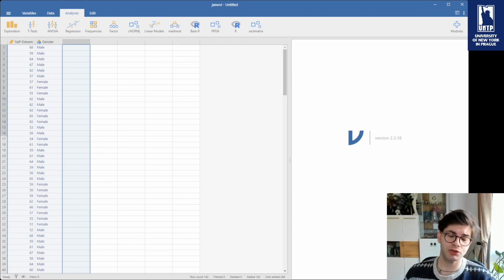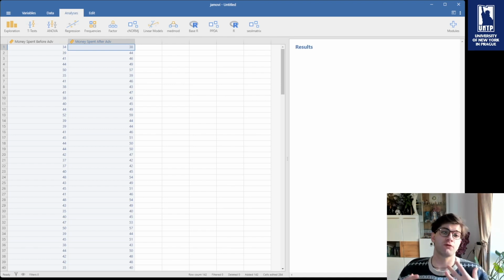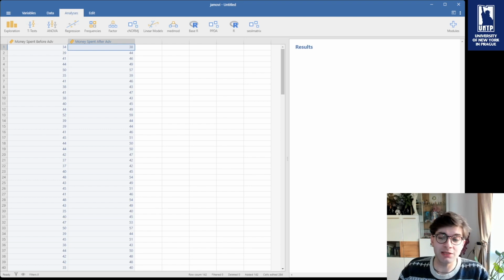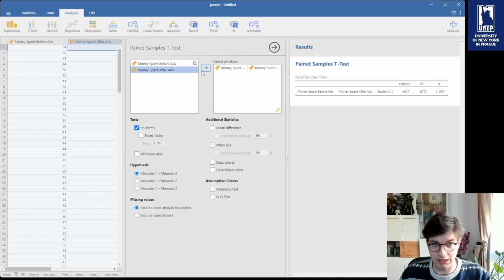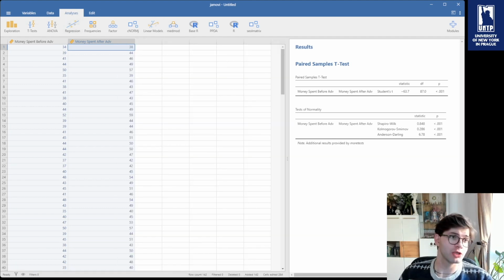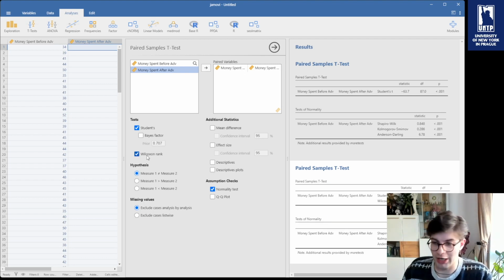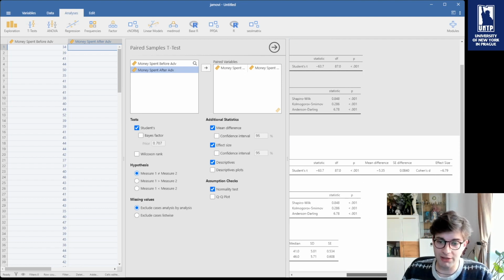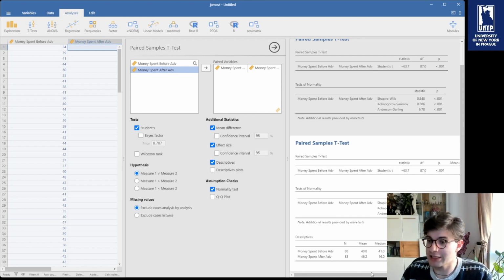STATISTICS — Within-Subjects T Test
In this video, Raffaele exmplains how to do a within-subjects (or paired samples) t-test on Jamovi.